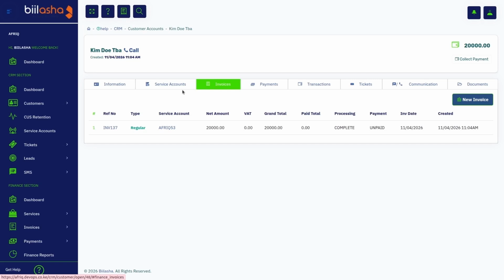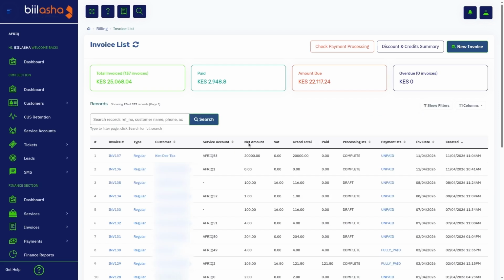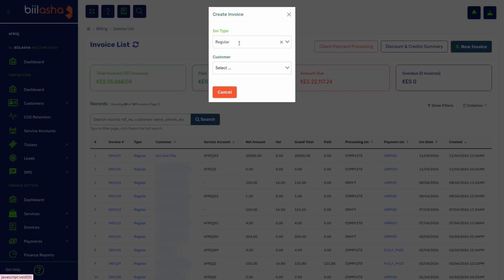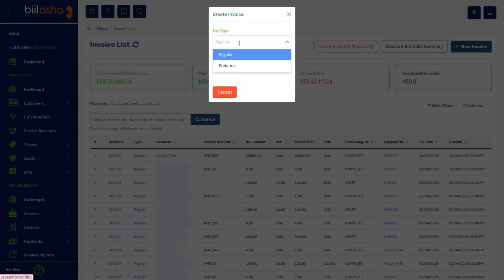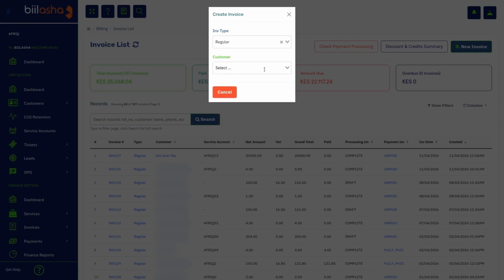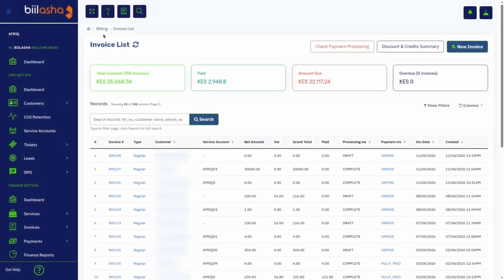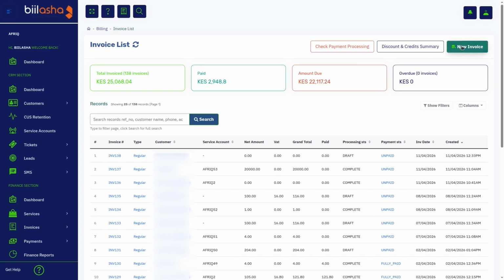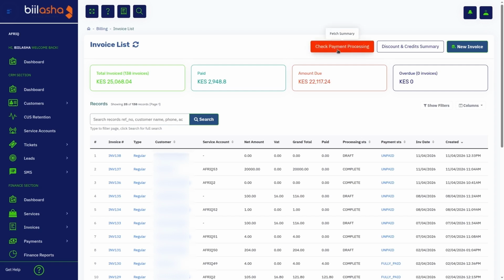How to create an invoice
Lets walk through how to create both proforma & regular invoices in Biilasha